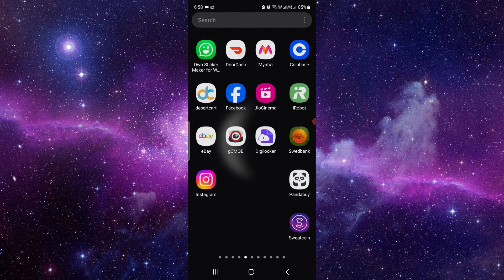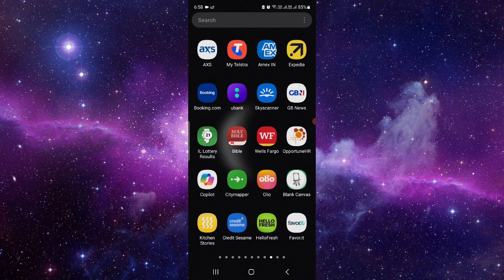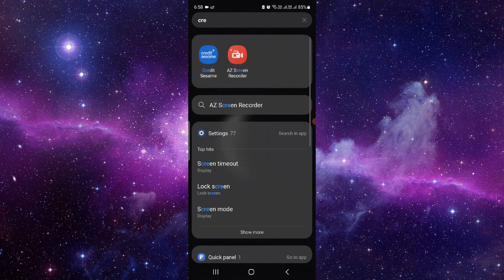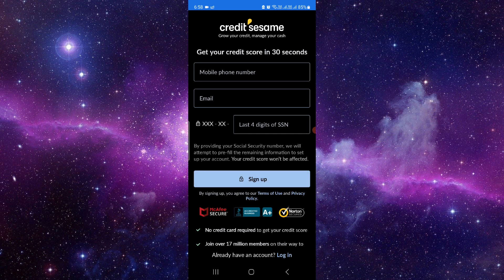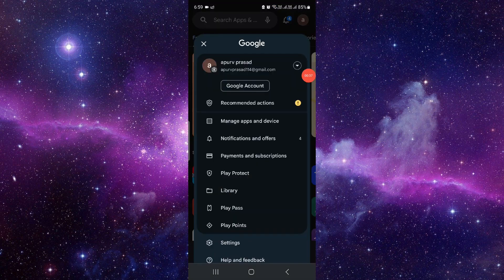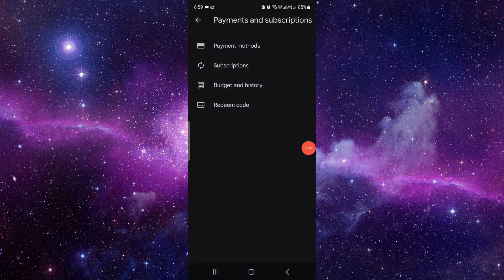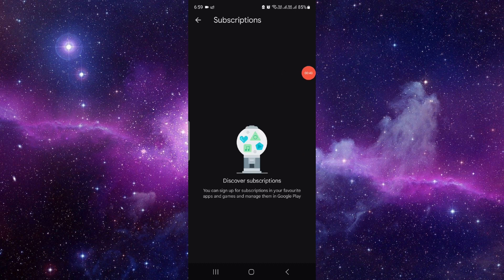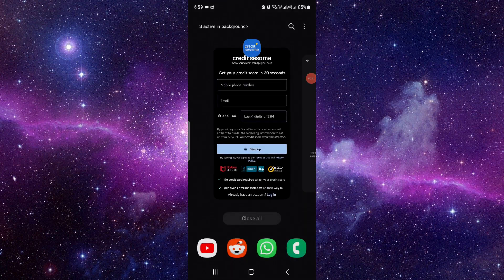✅ How to cancel Credit Sesame subscription (Full Guide)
Are you looking to cancel your Credit Sesame subscription but unsure how to proceed? Look no further! In this comprehensive guide, we walk you through the step-by-step process of canceling your Credit Sesame subscription hassle-free. From navigating the website to contacting customer support, we cover all the essential steps you need to take to successfully end your subscription. Watch now and take control of your financial commitments today!

Key Learning Points:
• Step-by-step guide to canceling Credit Sesame subscription
• Tips for navigating the cancellation process smoothly
• Understanding your financial commitments